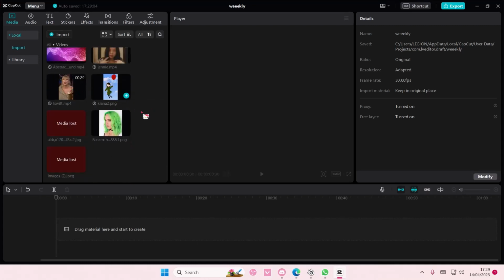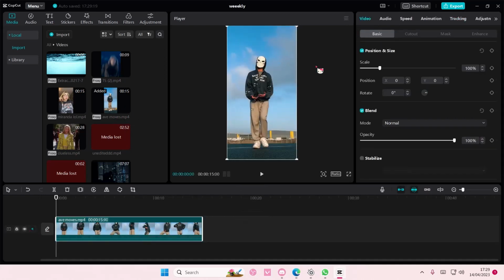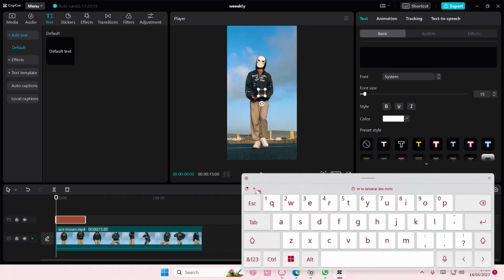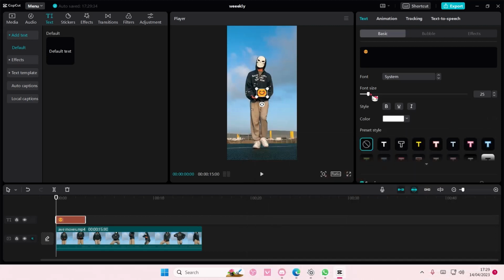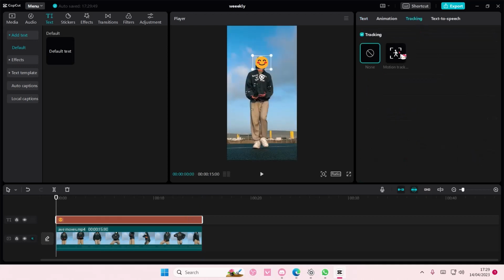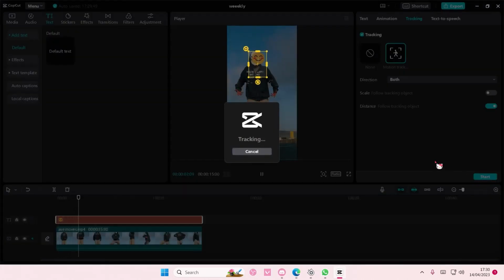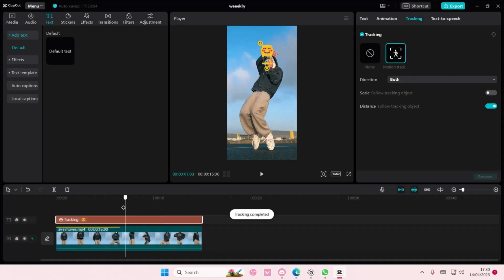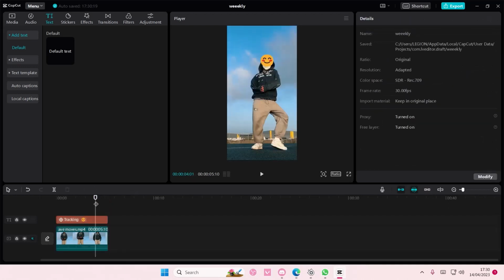CapCut Text Tracking Feature: How You Can Cover Up A Face Using Text Tracking On CapCut PC?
Want to use the text tracking feature on CapCut PC? Here's how you can do that.